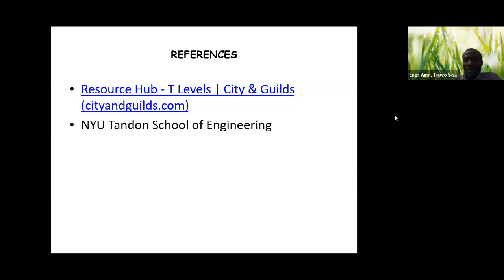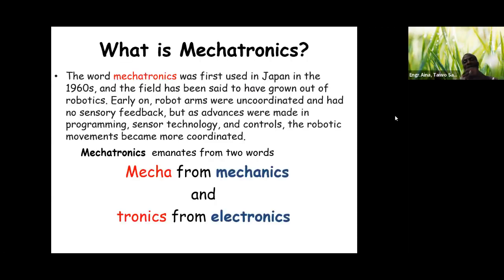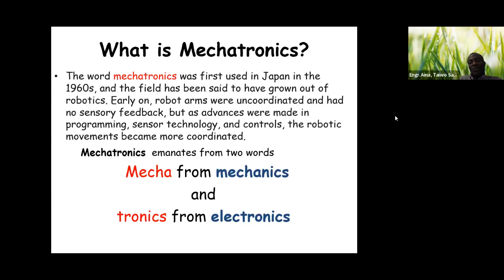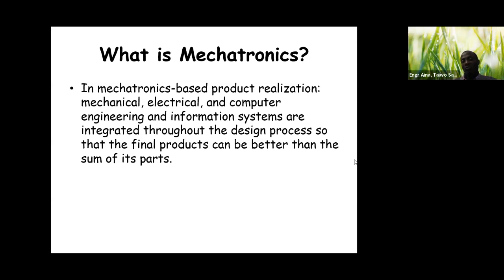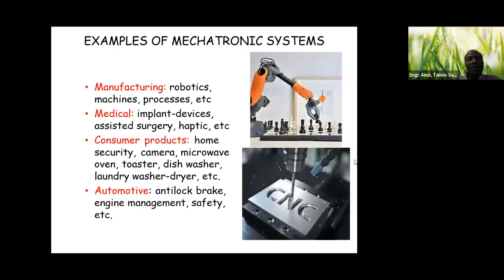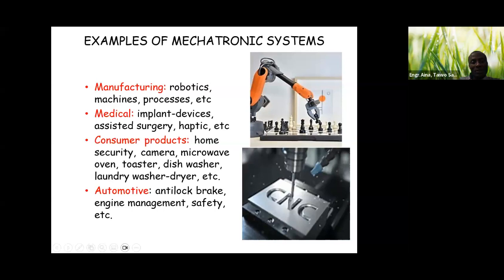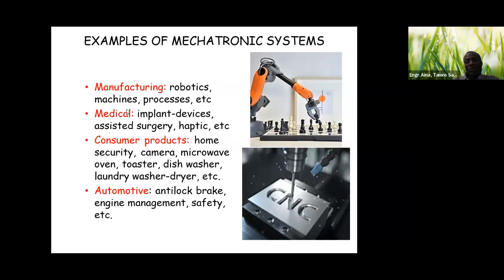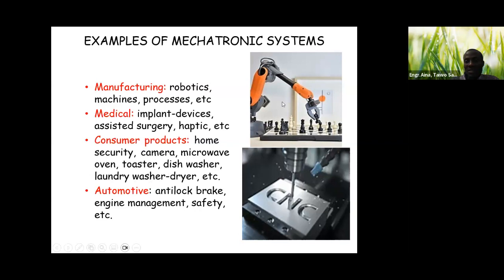INTRODUCTION TO MECHATRONICS